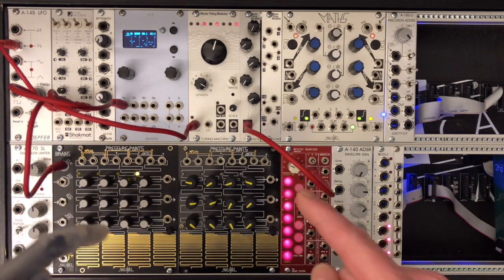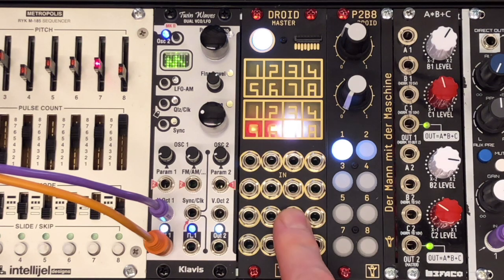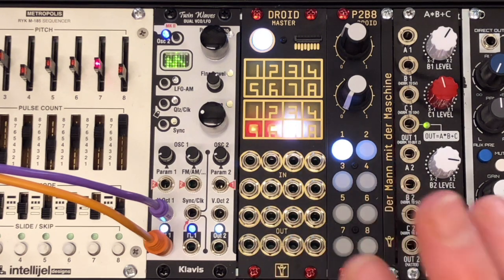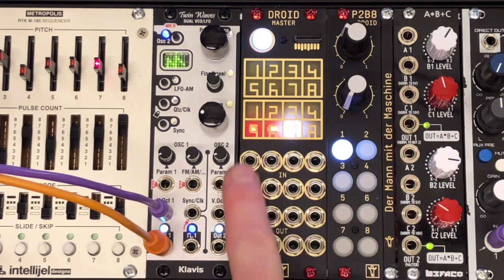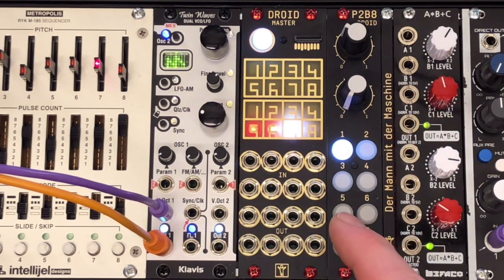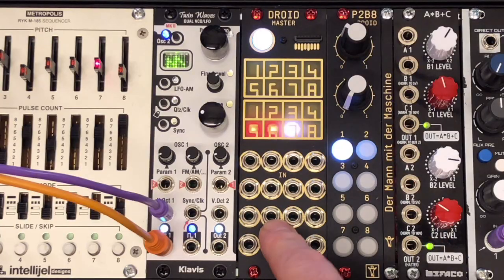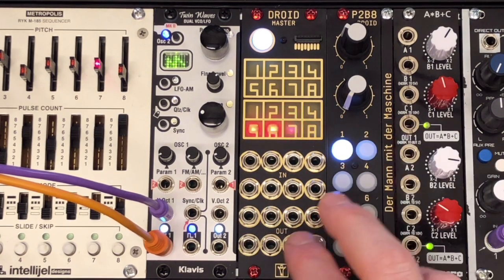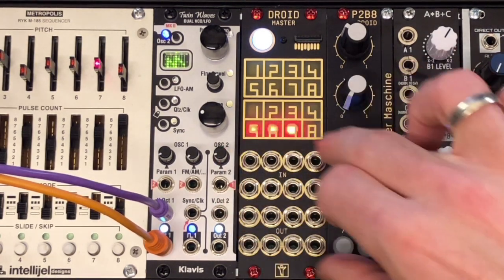The DROID: The CV module replacing all other CV modules (ADSRs, Turing Machines, Quantizers, LFOs..)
Review of the DROID multipurpose CV processing module for the Eurorack format by Der Mann mit der Maschine, including an explanation of its internal patching language and its concept of "circuits".

Chapters:

00:00 Intro: One CV module to replace them all
00:53 DROID Module and P2B8 Expander overview
02:52 Example 1: 3 Envelopes with one pot-controlled parameter each
05:23 Example 2: Quantized turing machine
07:39 Example 3: LFO
08:00 Changing the DROID's settings
08:53 Final thoughts, price considerations, and recommendation
09:43 Acknowledging the manufacturer
10:24 How to pronounce 'Der Mann mit der Maschine' correctly
10:50 The gates expander
11:15 How to write a Patch for the DROID: Coding example